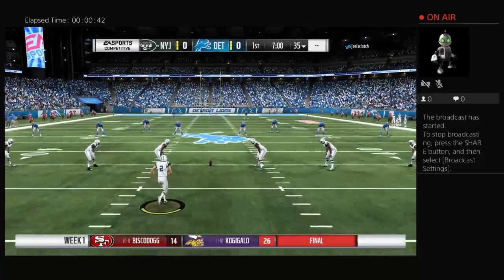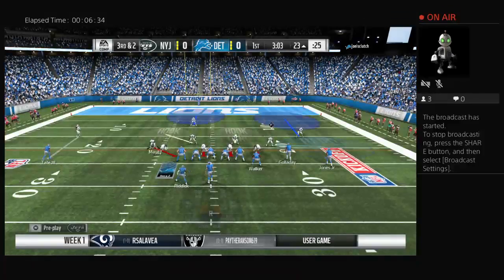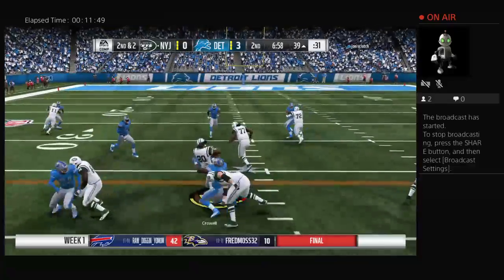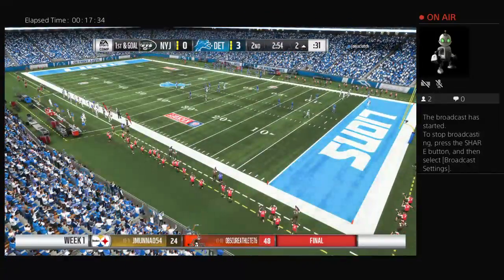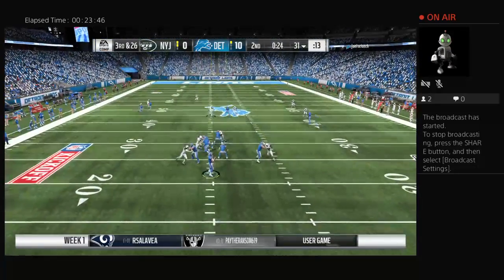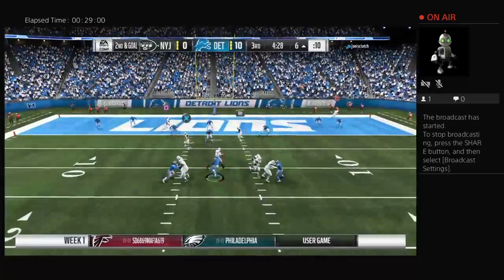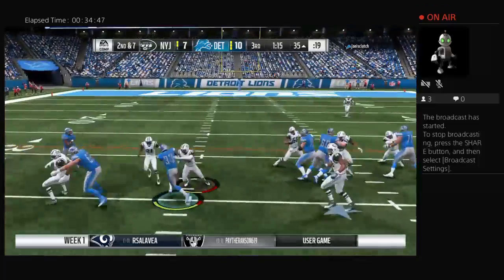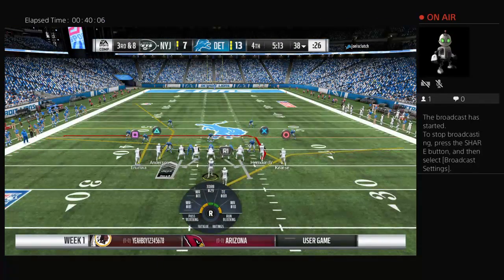gangsterboii13's Live PS4 Broadcast